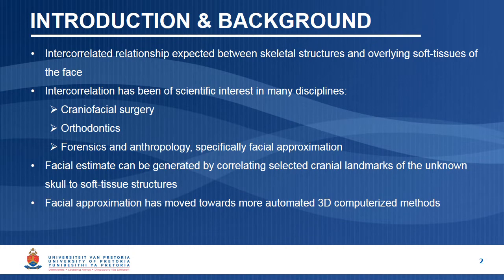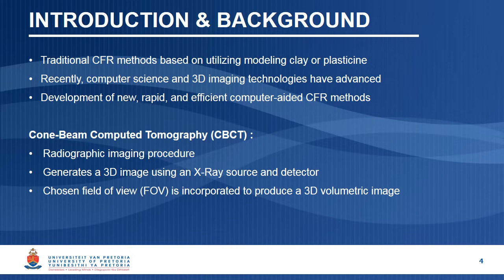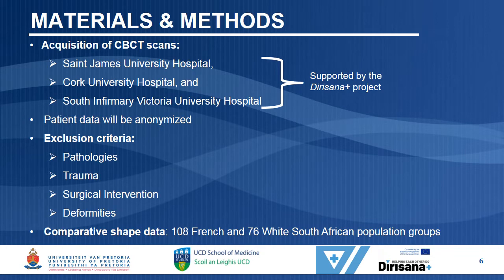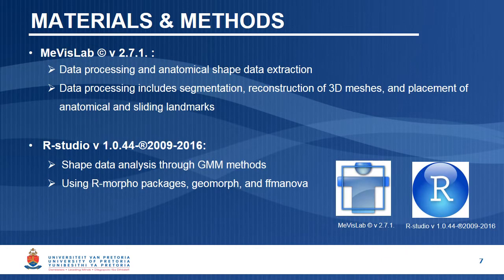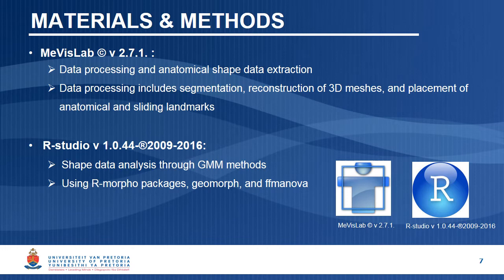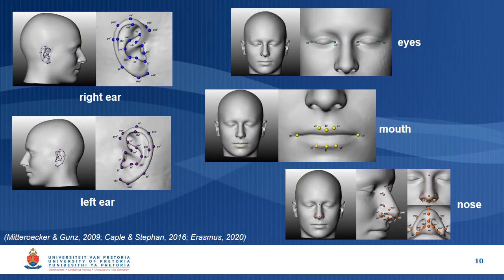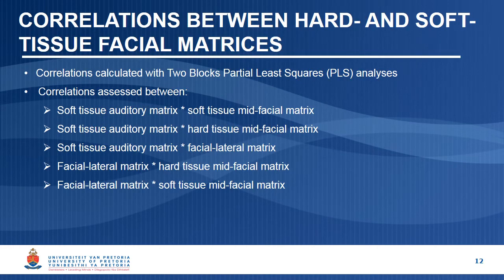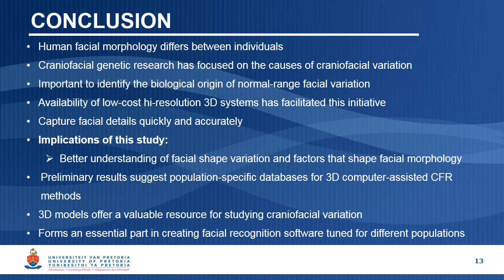Variation in hard- and soft-tissue European facial morphology matrices for 3D facial approximation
*Warning* the present video shows images of human bones.

Thandolwethu M. Mbonani1 | Robin N.M. Feeney2 | Ericka N. L’Abbé1 | Meg-Kyla Erasmus1 | Pieter de Wet1 | Alison F. Ridel1

1 Department of Anatomy Faculty of Health Sciences, University of Pretoria, South Africa
2 Department of Anatomy, University College Dublin, Ireland

Craniofacial reconstruction (CFR), also known as a facial approximation, is based on the assumed relationship between the soft-tissue envelope of the cranium and the underlying bone substrate. Facial approximation studies have been tested on several populations. However, no research has been published on European populations using Cone-Beam Computed Tomography (CBCT) scans for 3D computer-assisted CFR methods. This study aims to evaluate the influence of known factors of ancestry, sex, age, allometry, and covariates on the facial morphology matrices of European population groups using Geometric Morphometrics (GMM) on CBCT scans. CBCT scans will be collected from St. James University Hospital in Dublin, Cork University Hospital and South Infirmary Victoria University Hospital in Cork in association with University College Cork. The comparative shape data derives from a previous research project from 108 French and 76 White South African population groups. The CBCT images will be loaded into MeVisLab 2.7.1. software for data processing and anatomical shape data extraction using anatomical landmarks and sliding landmarks. The shape data will be analyzed through GMM methods on R Studio software version 1.0.44-®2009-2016 to evaluate the influence of ancestry, sex, age, allometry, and covariates on the hard- and soft-tissue facial morphology matrices of the European population. This study will provide a better understanding of the facial shape variation between different population groups. Preliminary results suggest the likely need for population-specific databases for estimating the shape of facial matrices in South African, Irish, and French populations for 3D computer-assisted CFR methods.